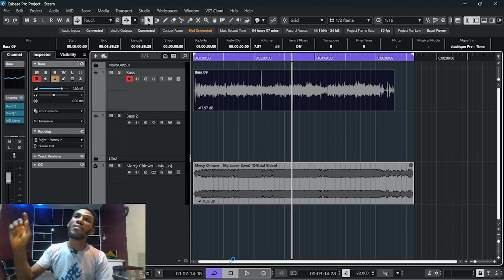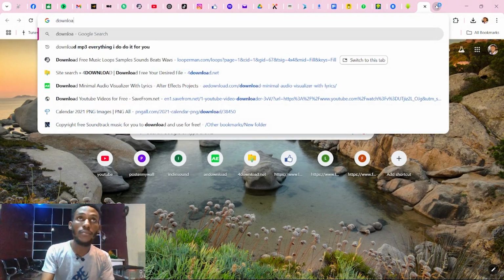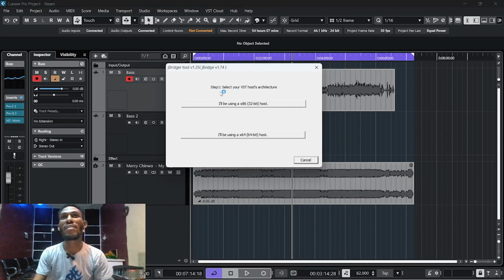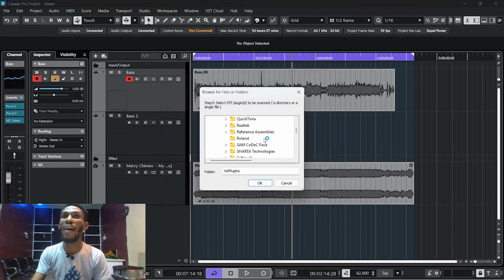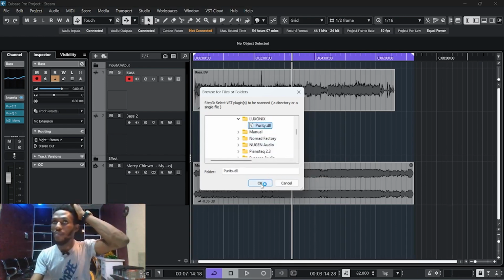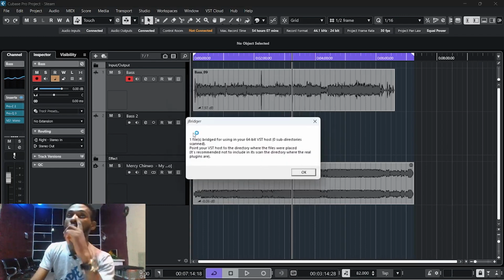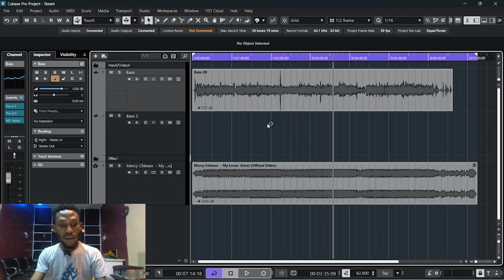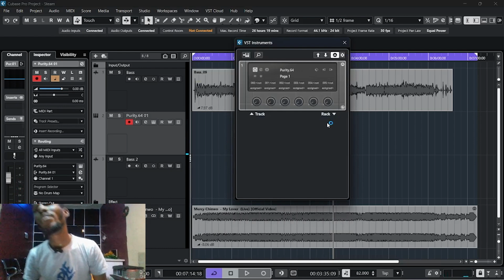How to Use 32-Bit Plugins in Cubase 13 & 14 (64-Bit System)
Still holding onto your favorite 32-bit plugins, but now you’re on Cubase 13 or 14 (64-bit) and they won’t load? Don’t worry — this video shows you how to make them work again without losing your old sounds or projects! 🎛

In this tutorial, I’ll walk you through step-by-step methods for using 32-bit VSTs in the latest Cubase versions. You’ll learn how to use plugin bridging tools, install safely, and keep your workflow smooth and stable. Perfect for producers who still love those classic synths, compressors, and effects that no longer come in 64-bit.

🎚 What You’ll Learn:
✅ Why 32-bit plugins don’t load natively in Cubase 13/14
✅ The best plugin bridge tools to make them work (like jBridge)
✅ How to install and link the bridge properly
✅ Tips to avoid crashes and improve performance
✅ Bonus: How to freeze or bounce tracks to preserve plugin sounds